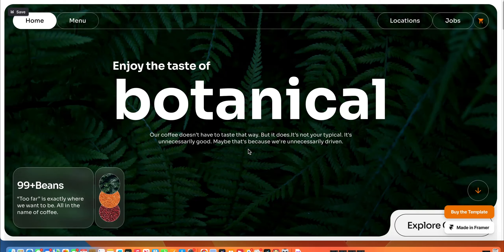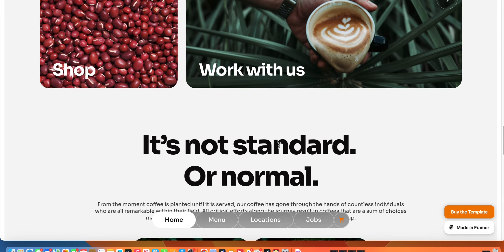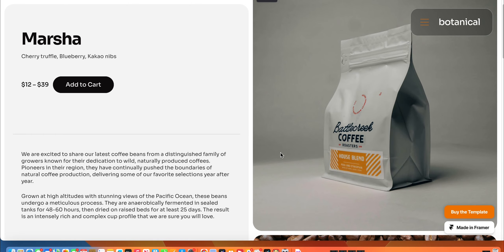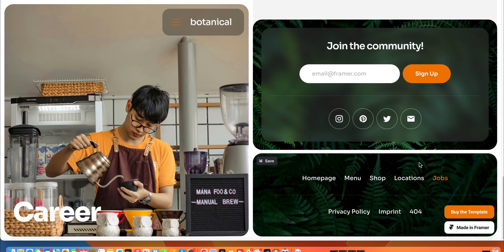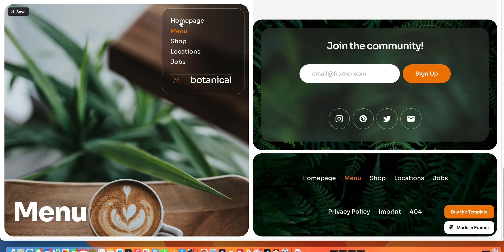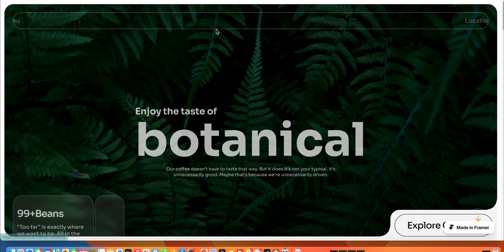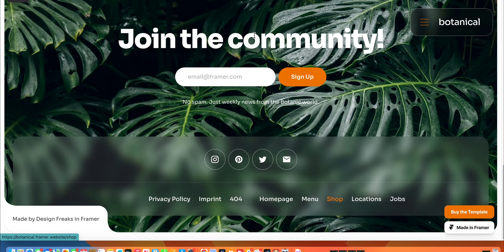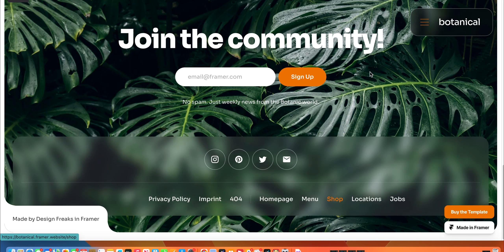Sell High End Framer Sites for Local Restaurants, Cafes & Eateries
- Sell Framer Sites for a Living.  Tiny Sites.  Big Profits.  Join us.